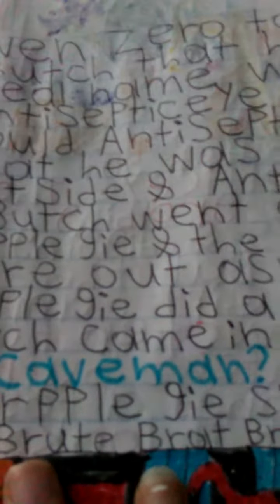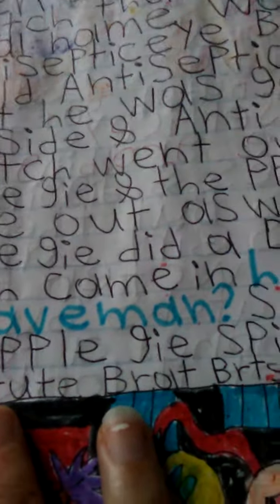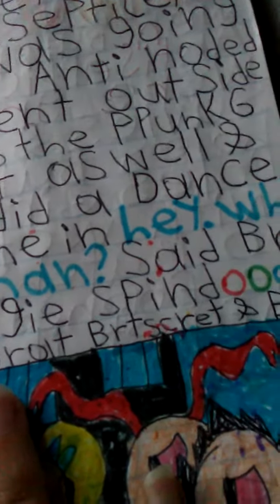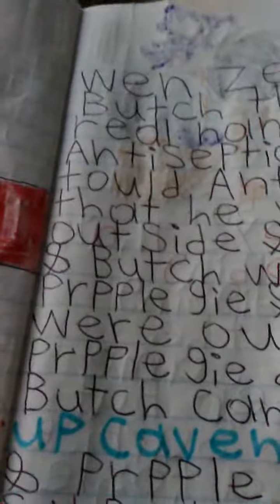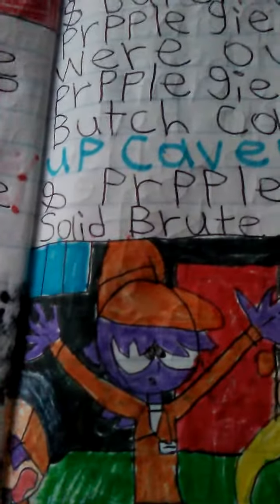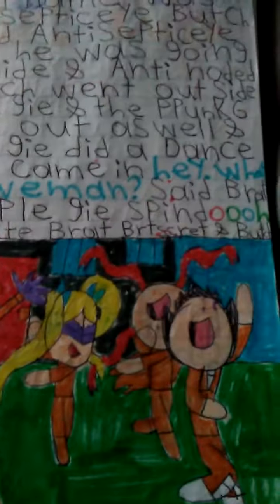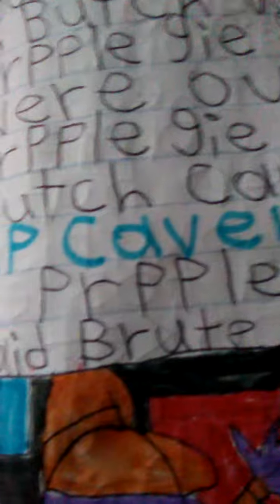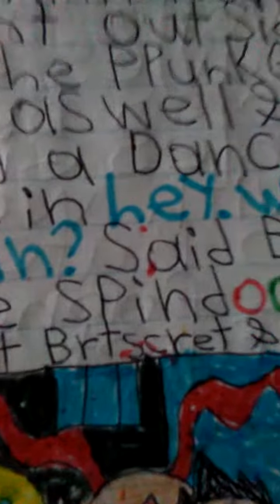Reading the funny and best part of Butch turns himself in part 5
Its funny cause I like it